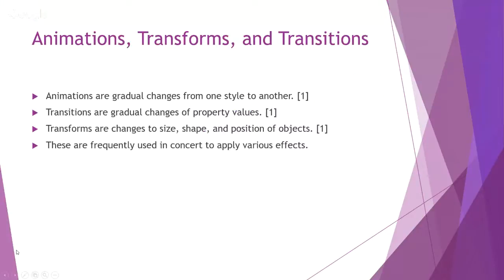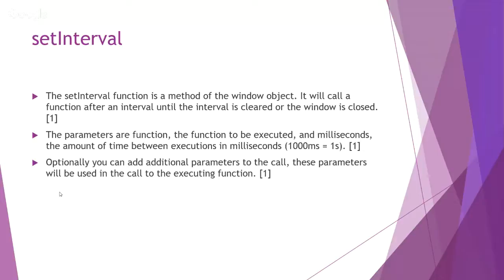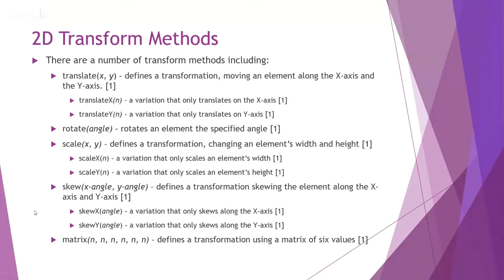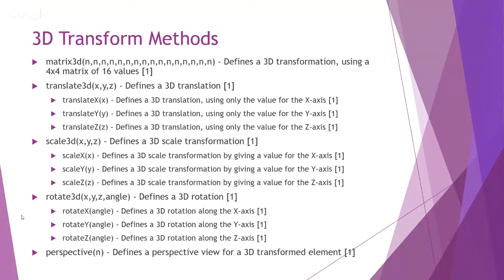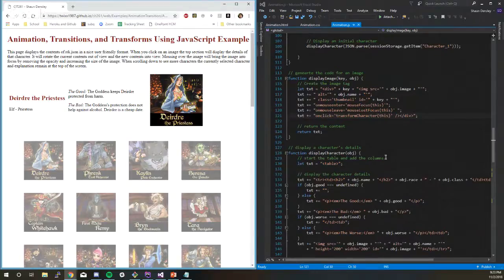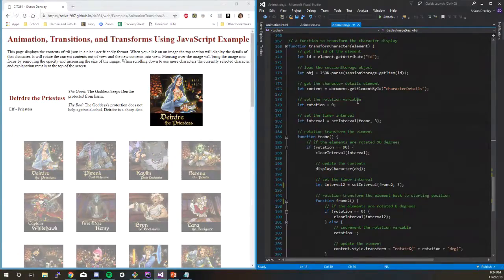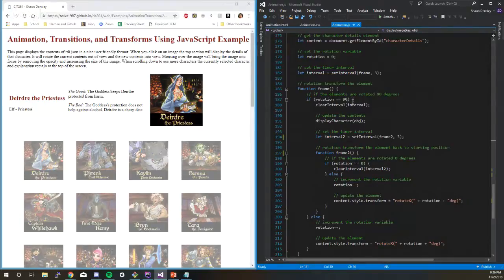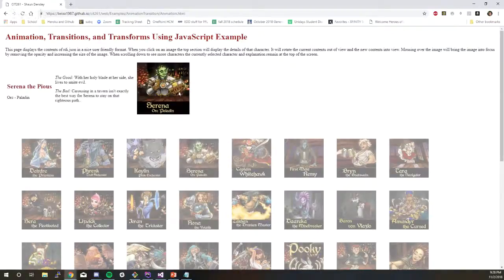CIT261 CSS Animations, Transitions, and Transforms Triggered with JavaScript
A presentation and demonstration of how to use JavaScript to trigger and execute animations, transitions, and transforms in web applications.